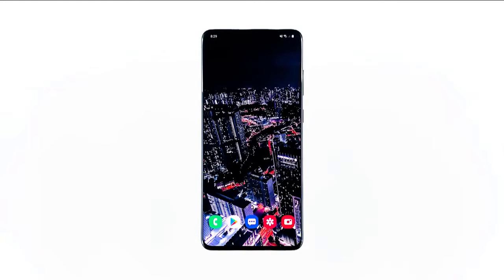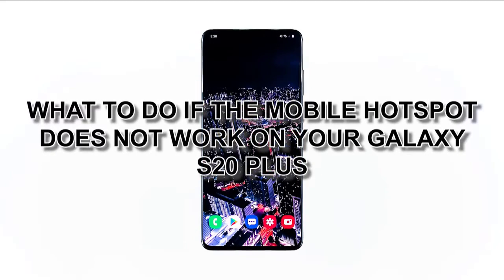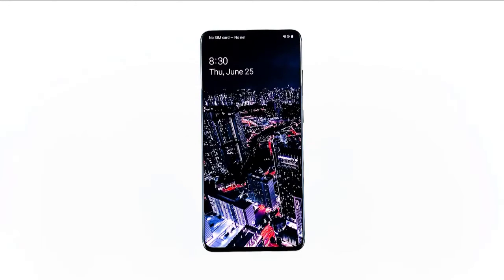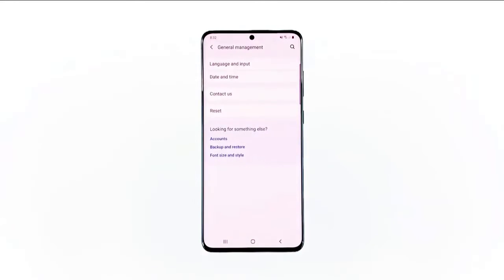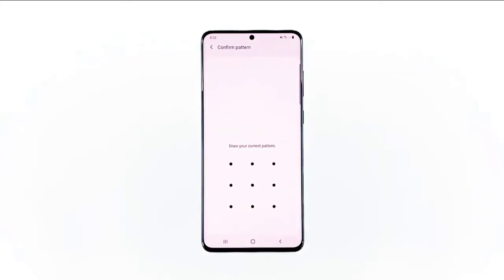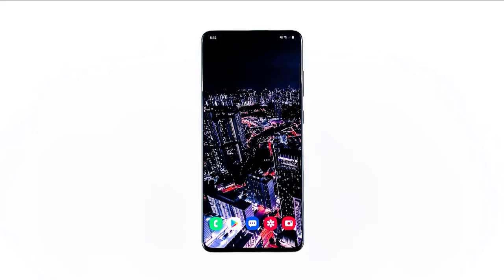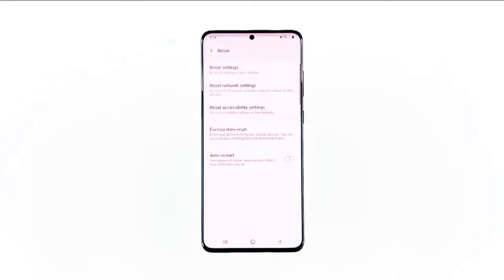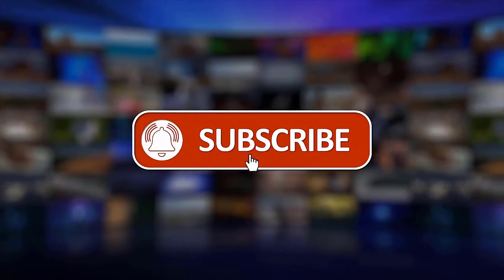Galaxy S20 Plus Mobile Hotspot Not Working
If the Galaxy S20 Plus mobile hotspot isn’t working the way it should, there’s a possibility that it’s just due to a minor firmware issue or you may need to do something about it for it to work again.

In this video, I will show you what to do if the mobile hotspot does not work on your Galaxy S20 plus device.

00:32 Perform the forest restart
00:55 Reset the network settings
01:42 Factory reset your phone